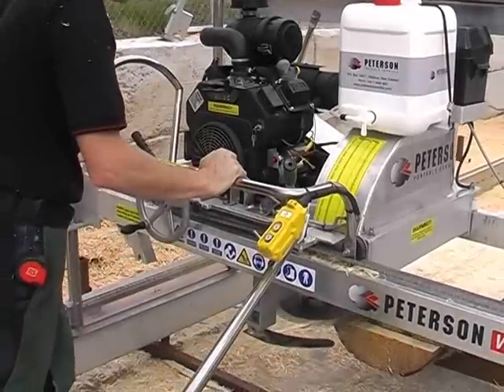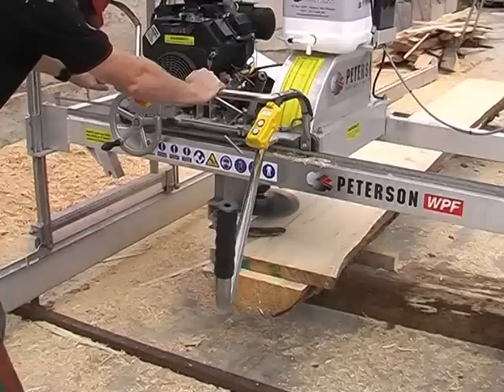Portable Sawmill - Planer Blade for Smooth Boards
This video shows you the workings of the Peterson Portable Sawmills Planer Blade. This smoothing blade fits straight on the mill to plane wide slabs.

The Planer Blade puts the finishing touch to your dimensional timber. Just mount this blade in place of your standard mill blade and skim over your sawn slab or timber, for planed results.

The Peterson range are renowned world wide for their versatility and quality products. The Planer Blade adds to that reputation by refining your boards right there on the mill.

To find out more about accessories for Peterson sawmills, visit our